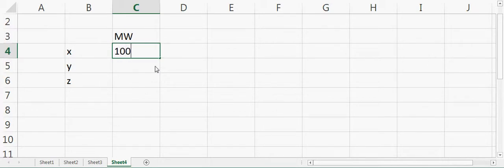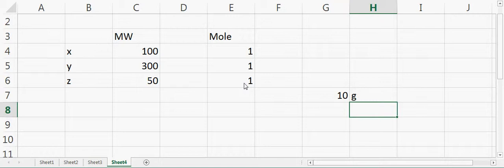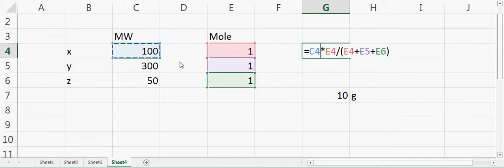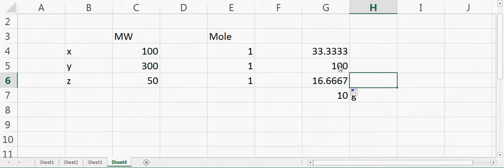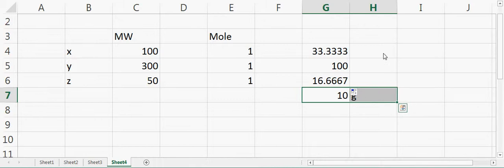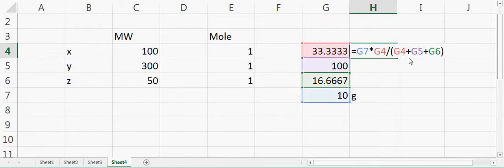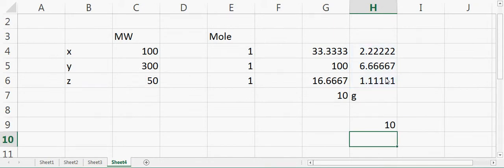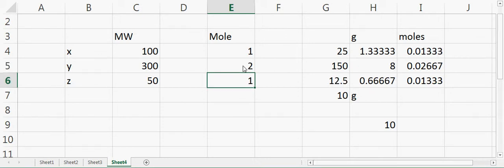Moles, ratios, and solutions for Dummies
Excel for chemistry calculations (molar ratios and mixing) Check out Ebook "Mind Math" from Dr. Garg